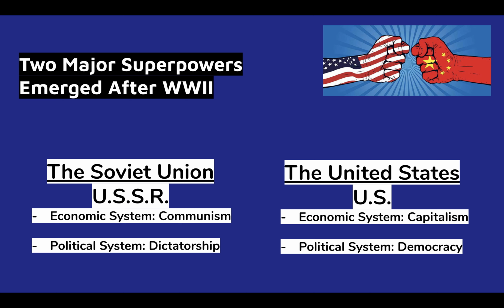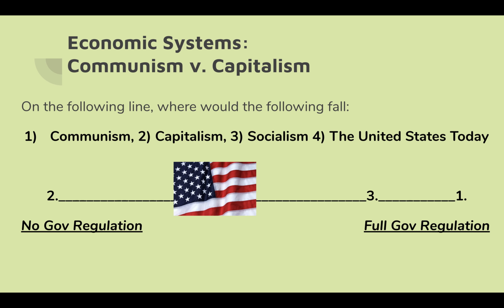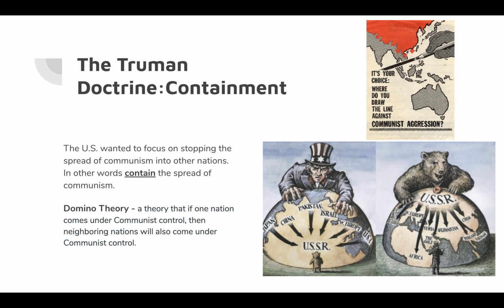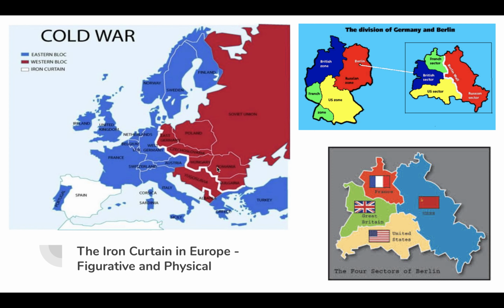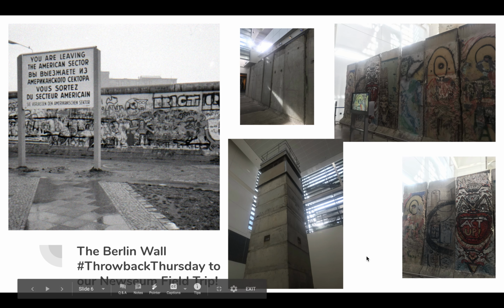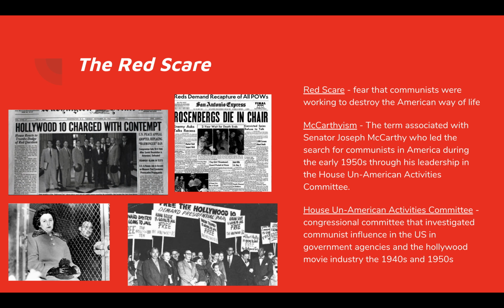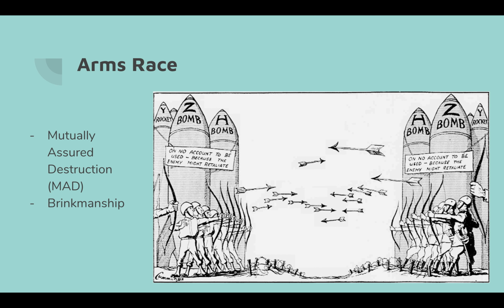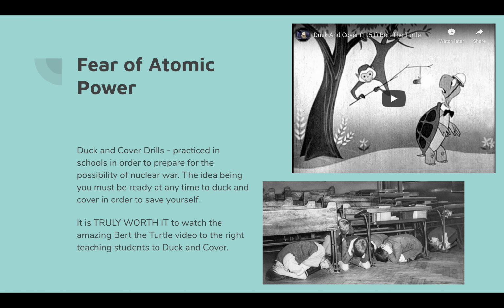Cold War Overview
Virtual U.S. History Lesson - Thursday, April 16th 2020